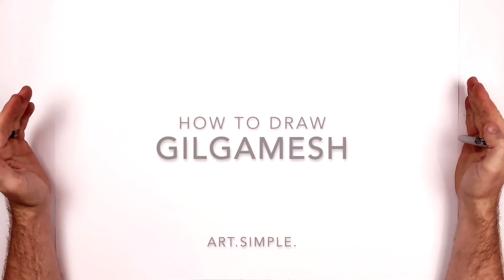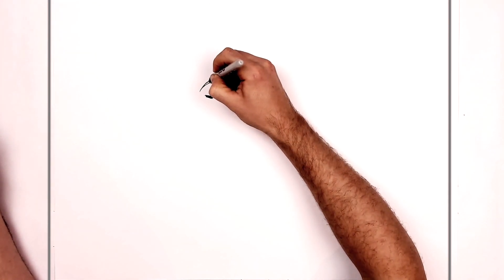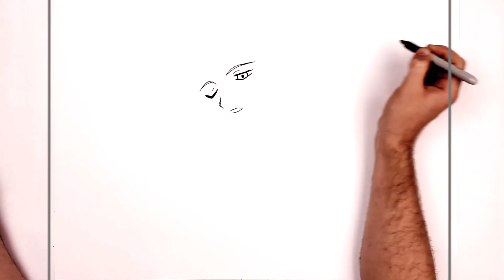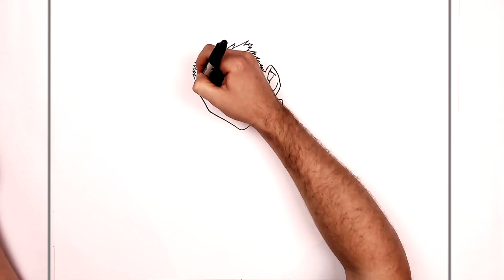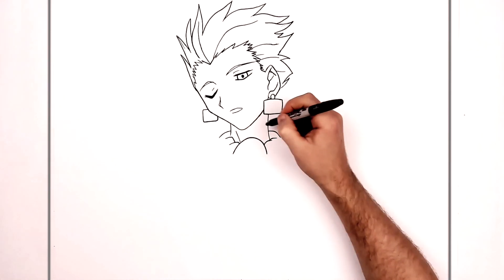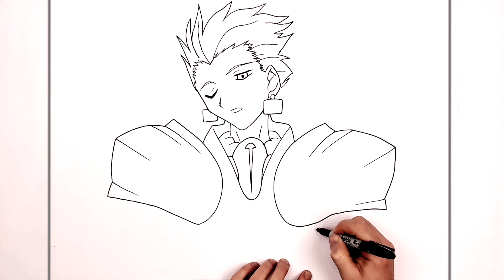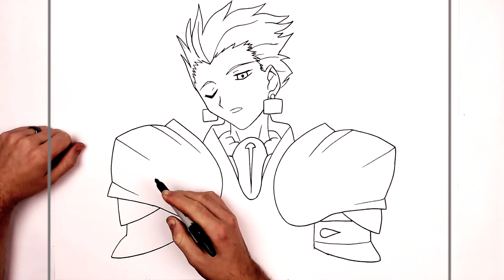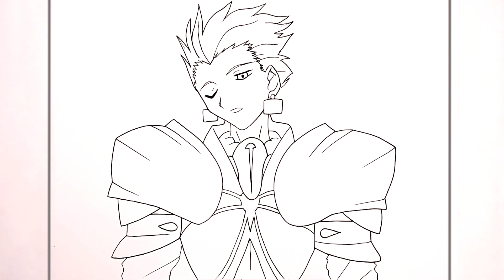How To Draw Gilgamesh | Step By Step | Fate/Zero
Learn How To Draw Gilgamesh Step By Step from Fate/Zero